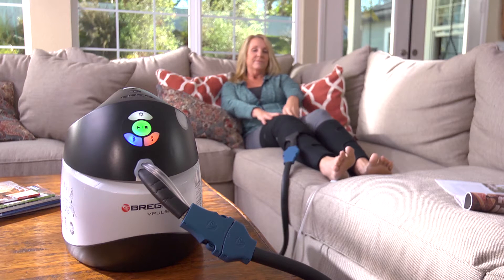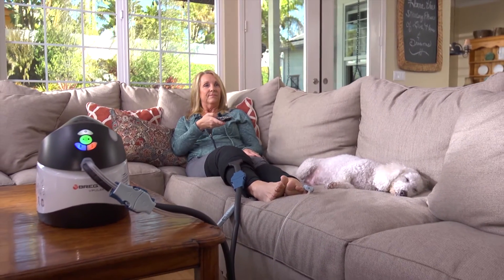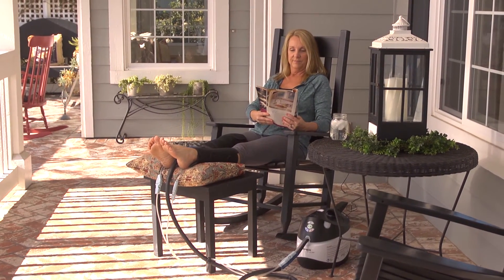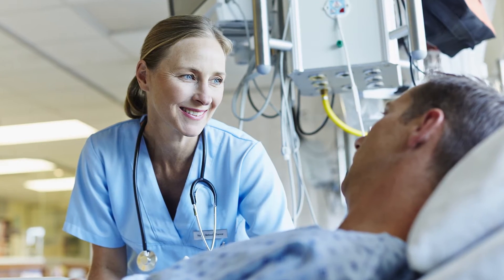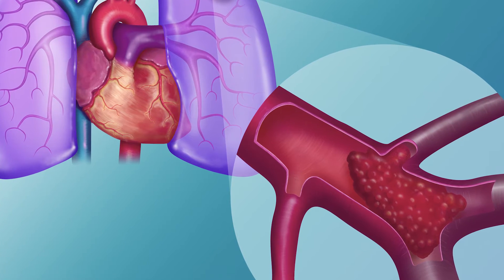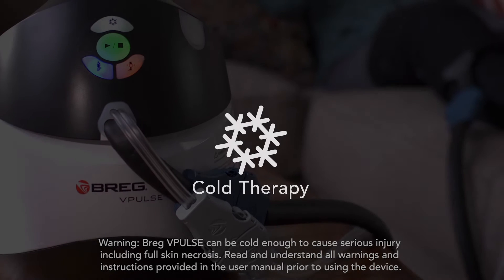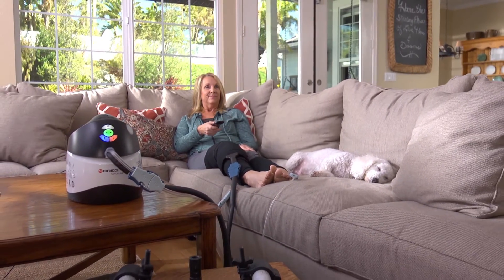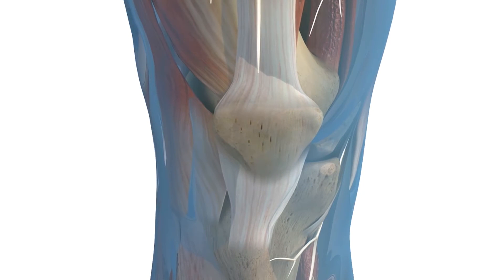VPULSE For a More Comfortable and Complete Recovery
VPULSE helps patients achieve complete, comfortable recoveries through delivery of three distinct therapies:
Rapid impulse calf compression to help prevent Deep Vein Thrombosis (DVT)
Cold therapy to reduce operative site discomfort and inflammation
Wound compression to reduce operative site inflammation.